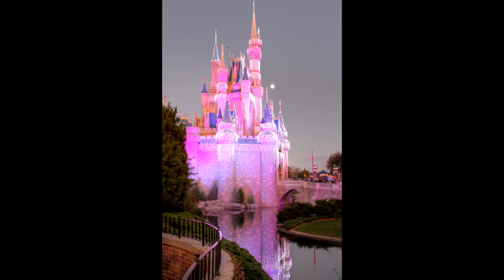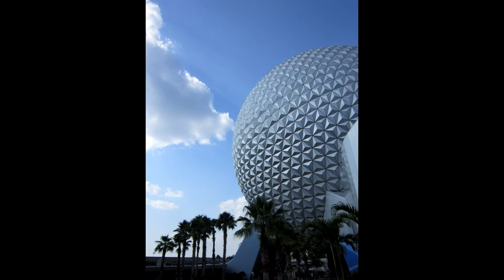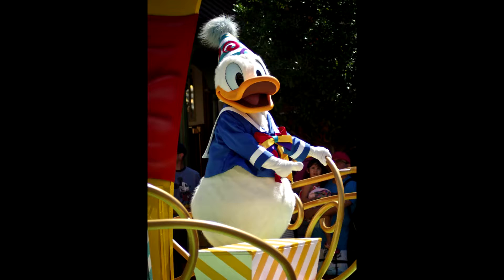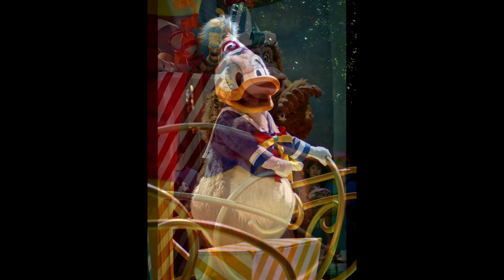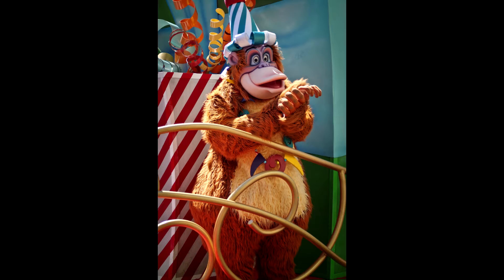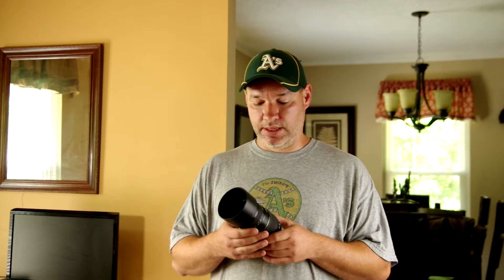What camera lens to bring to Walt Disney World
I have been to Disney World many times over the years. Here is my suggestion on what lens to bring with you on vacation for a beginner on a budget to a more advance photographer:

Beginner on a budget:
Standard kit lens that came with your camera 18-50mm f/3.5-f/5.6
Tamron 70-300mm f/4-f/5.6
50mm f/1.8 prime lens

Advanced:
Tamron 70-300mm f/4-5.6 or for Canon users 70-200 f4/L non-is
50mm f/1.8 or f/1.4
Ultra wide lens 10-20mm or for Pentax users 10-17mm f/3.5-4.5
Tamron 90mm f/2.8 macro